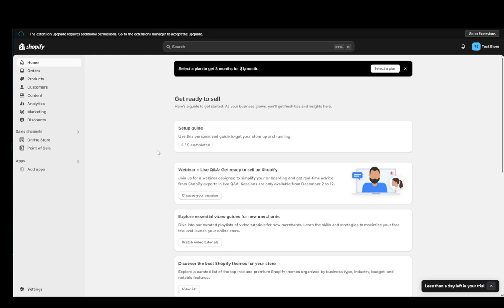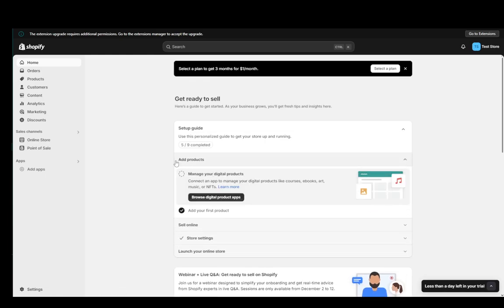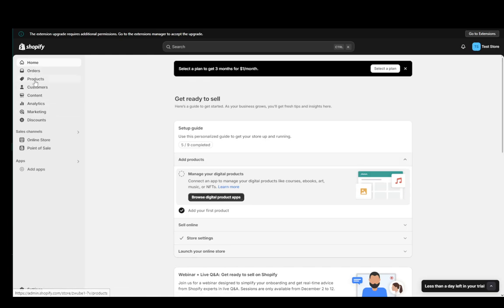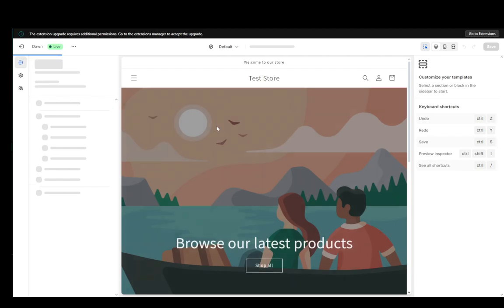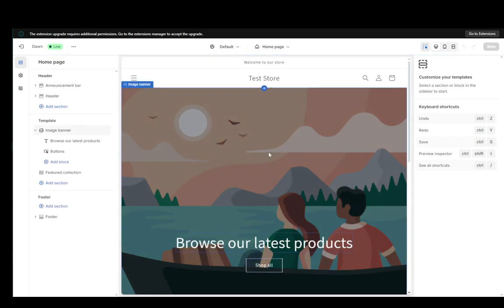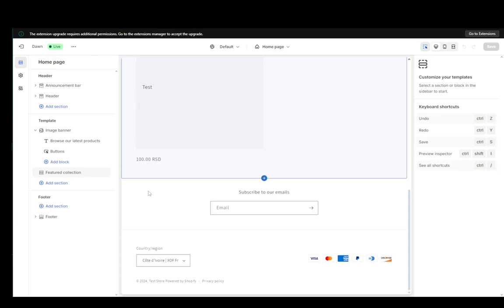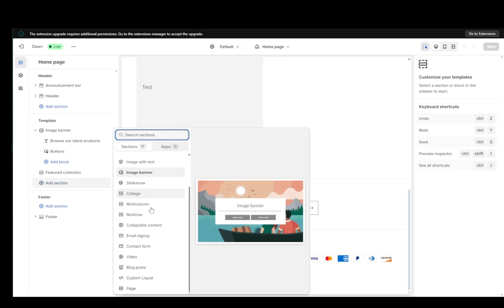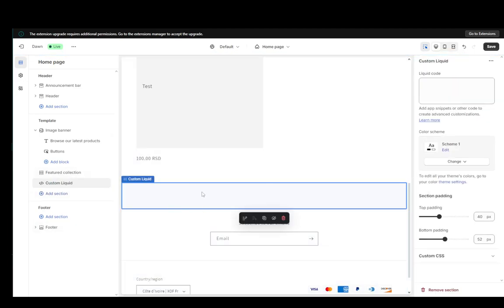How To Make Money Through Shopify Tutorial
Today we talk about make money through shopify,how to start dropshipping,shopify tutorial,shopify tutorial for beginners,learn with shopify,how to start shopify